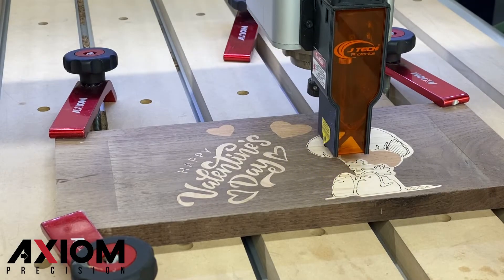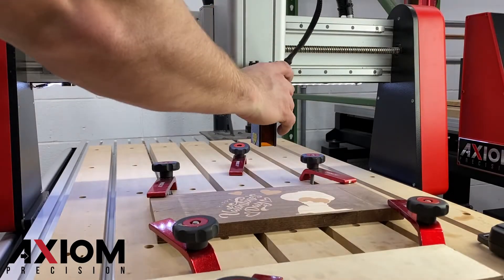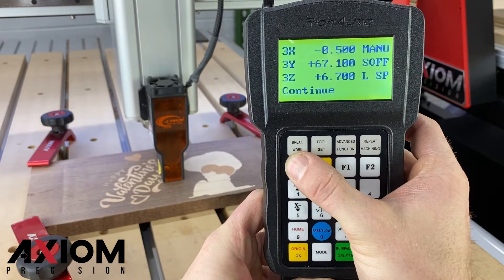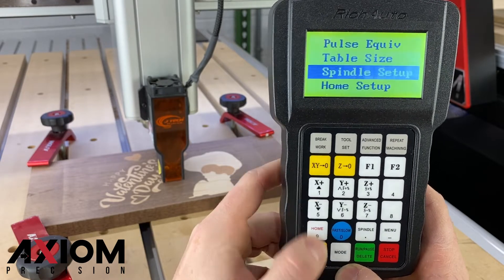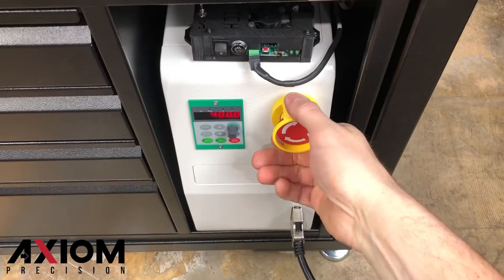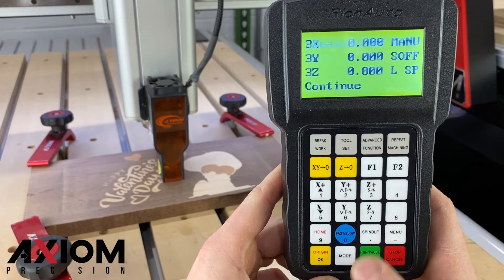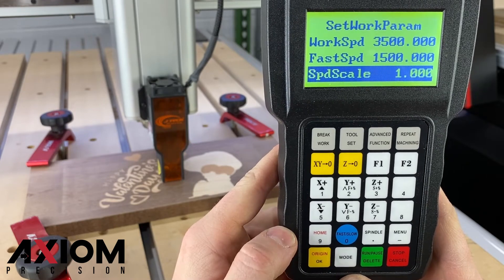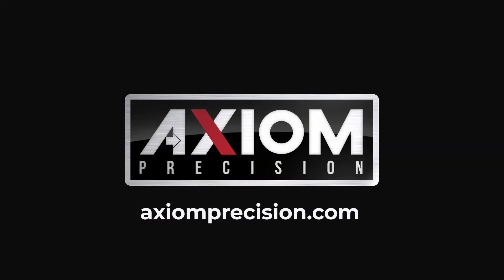Axiom CNC Training & Tech Tips (Running a Laser Job)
In this video we will show you how easy it is to set up and use the laser accessories to add another level of detail to a inly project. In this video we will be using an Axiom Iconic 8 with our JTech 2.8W laser accessory. Be sure to check out our video on how to find the offset for your laser as this will vary from machine to machine.